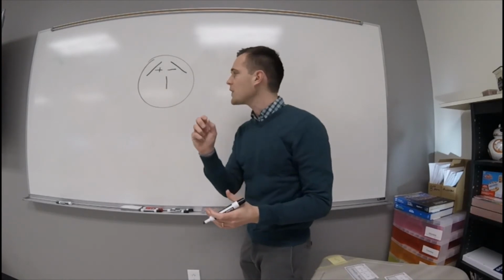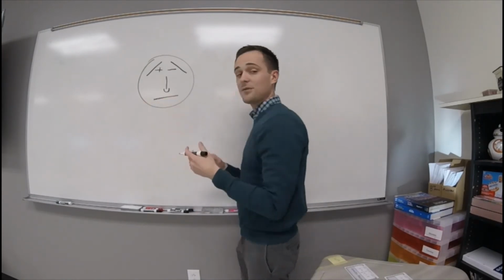"Mr. Slope Dude" Types of Slopes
A brief video discussing how to introduce the concept of types of slopes.

for more helpful videos on math instruction and strategies!